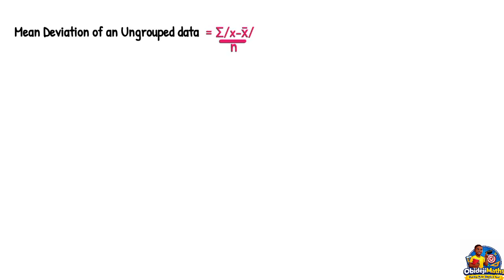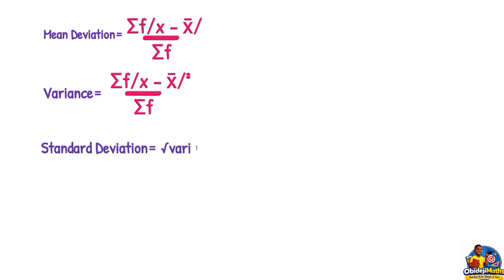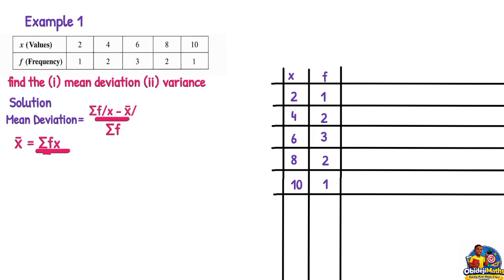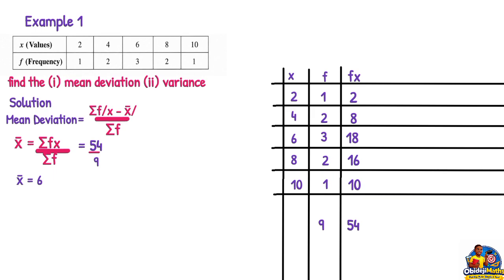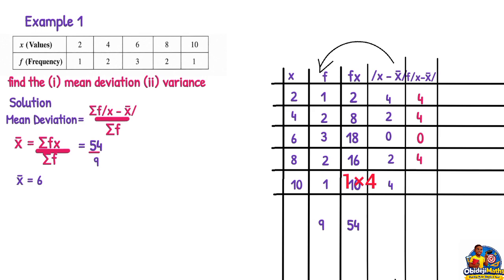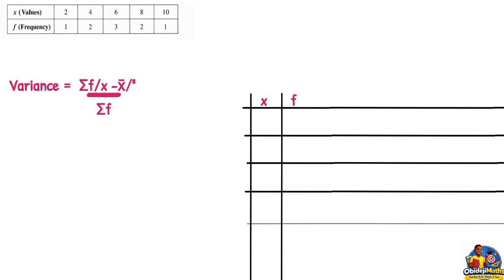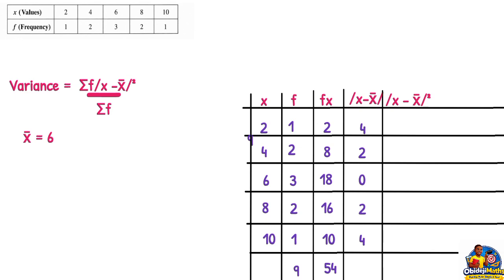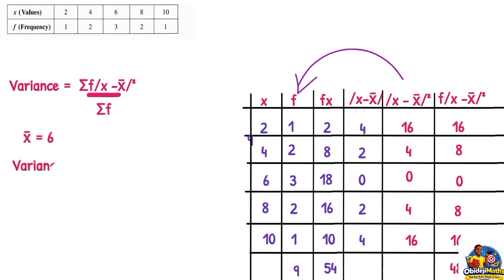📊 Statistics Made Easy: Mean Deviation, Variance & Standard Deviation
In this video, you’ll learn Mean Deviation, Variance, and Standard Deviation using tabulated ungrouped data in a simple, step-by-step way.
✅ Easy explanations
✅ Clear formulas
✅ Solved examples
✅ Perfect for WAEC, NECO, JAMB & school exams
Whether statistics feels confusing or difficult, this lesson will help you understand fast and score high.